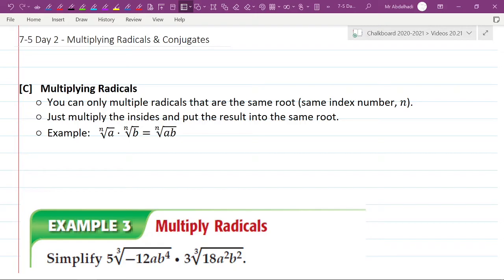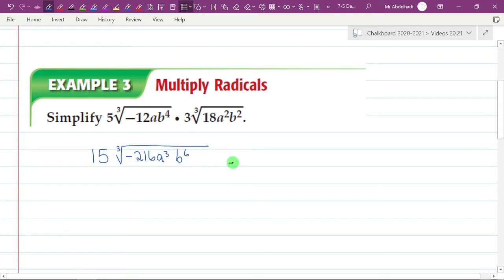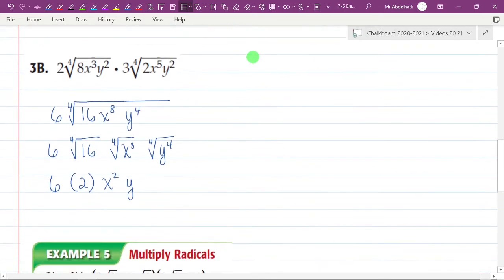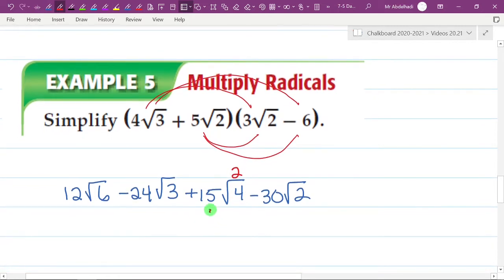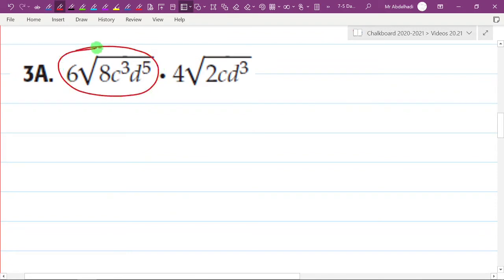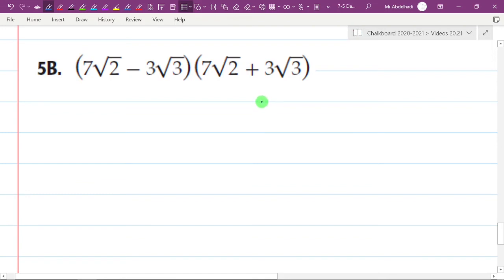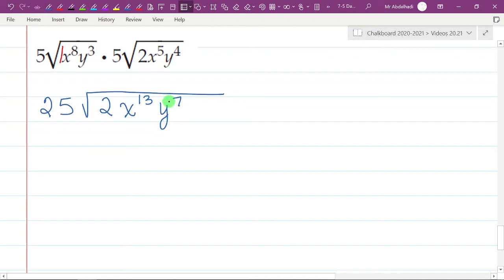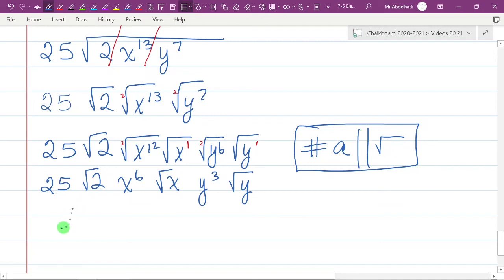Lesson 7-5 Day 2 - Multiplying Radicals